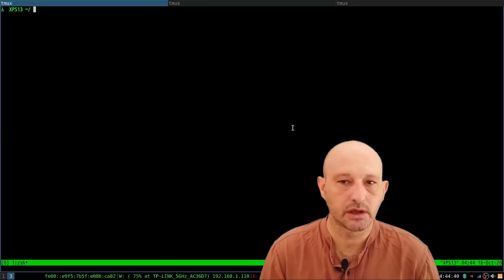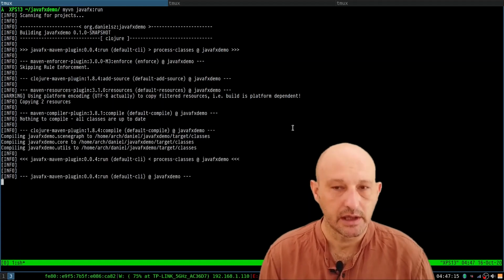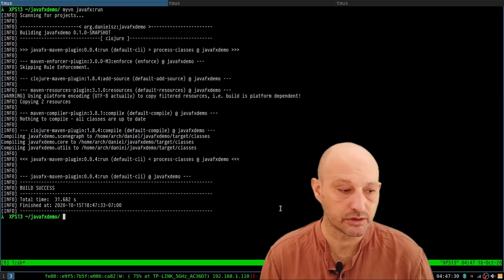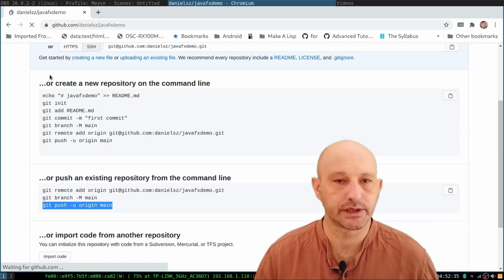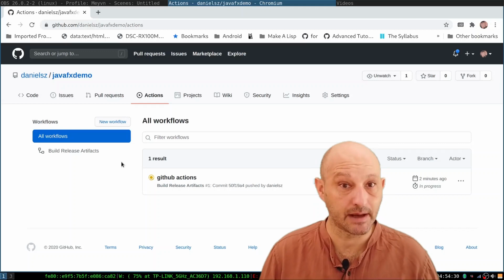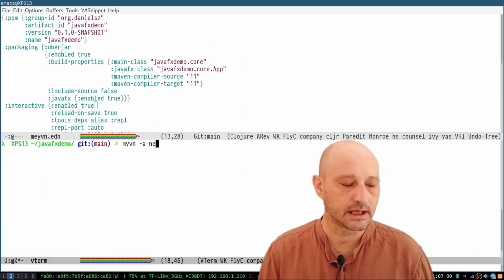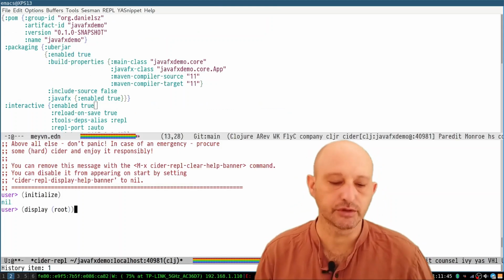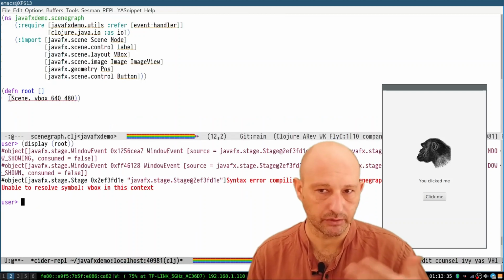Demo of the JavaFX Meyvn template.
Please allow me to guide you through the main features of a Meyvn template. The JavaFX template comes configured and ready to build the project on Github Actions, ie. create native executables. In addition, it aims to quickly set you up with a REPL for live coding.

2:05 Building
8:35 Live coding